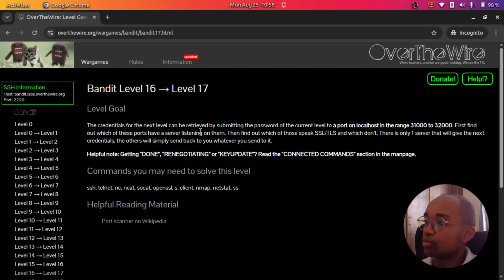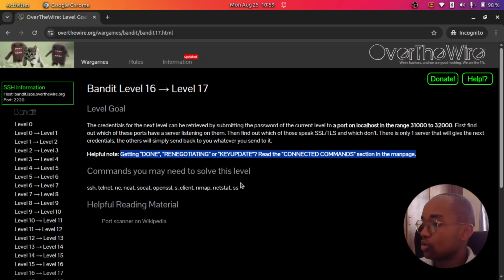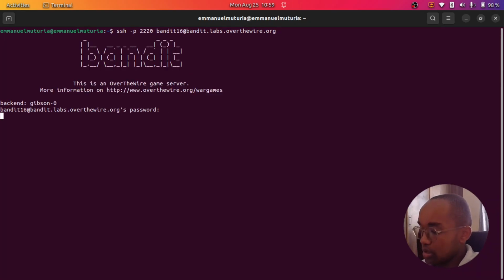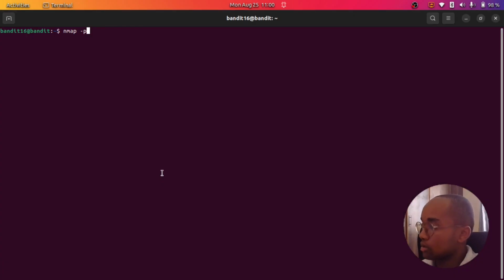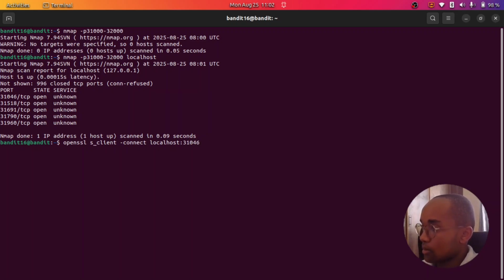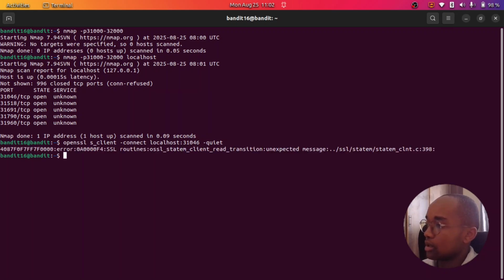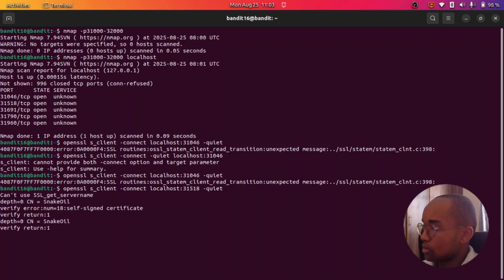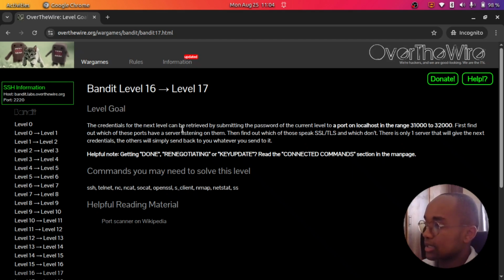The OverTheWire [Bandit] Walkthrough [Level #16 → Level #17]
This is a video 📹 that demonstrates my approach to solving Bandit Level #16 → Level #17. This Level tested my understanding of Port Scanning 🔎 in Linux 🐧 using Nmap...